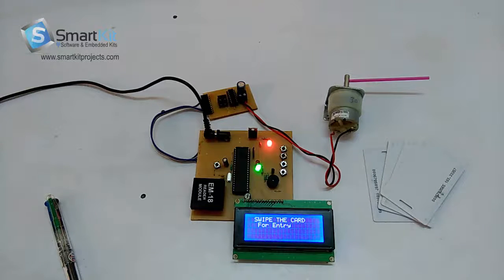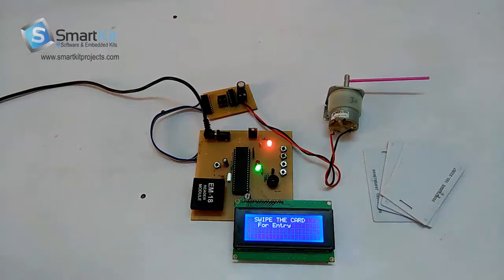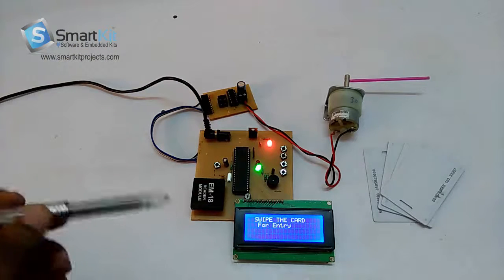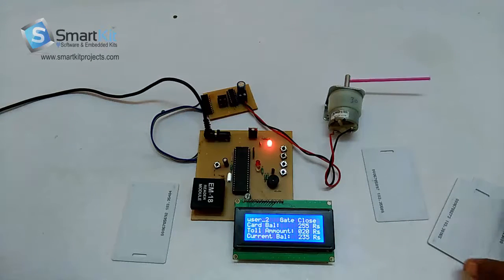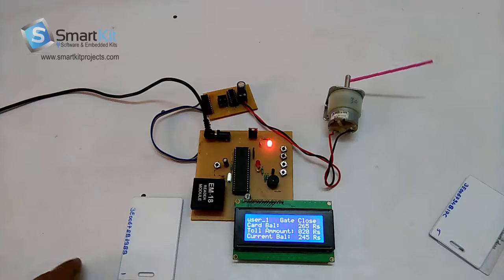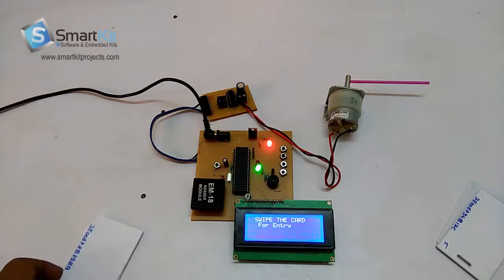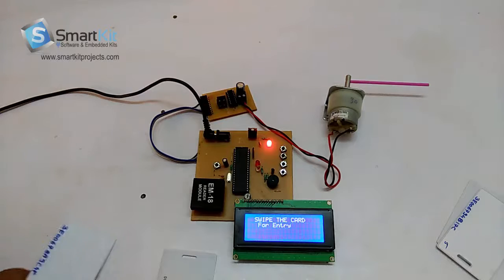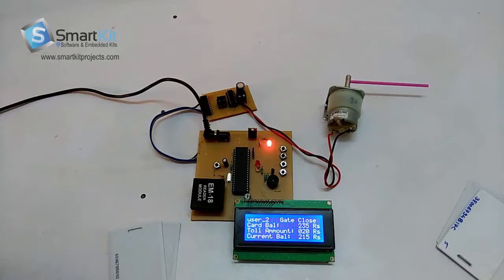RFID based Smart Toll plaza System using PIC Microcontroller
RFID based toll plaza system using RF tag is scan valid or invalid and also when its swipe the card in EM-18 (RF tag reader module) then it reduce some amount of money from user card so that there is no need of man power to work there and also save time and traffic can get clear as fast in also we can recharge the card.all data is store in eeprom so there is update of money transaction.and Gate is open when valid card.